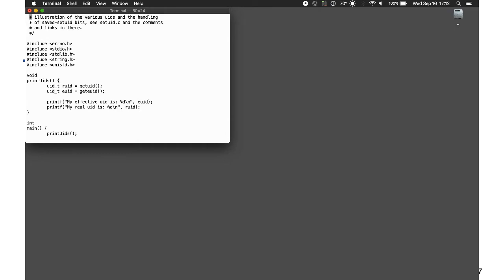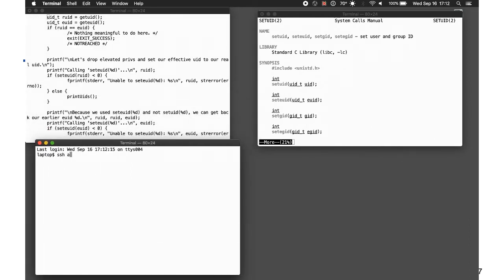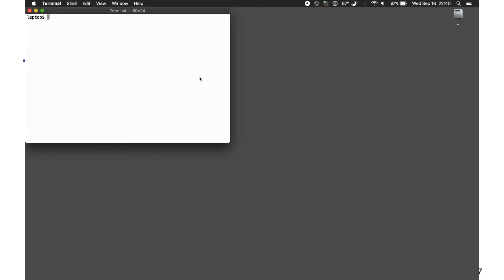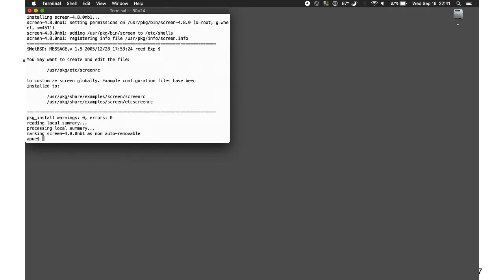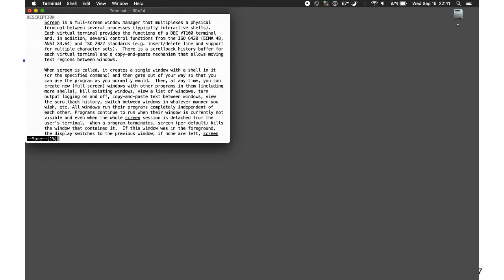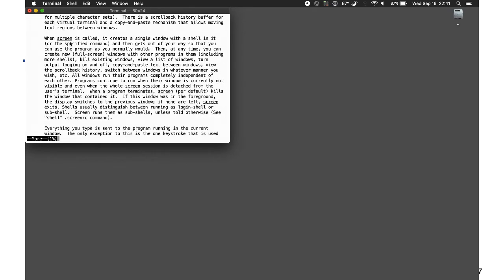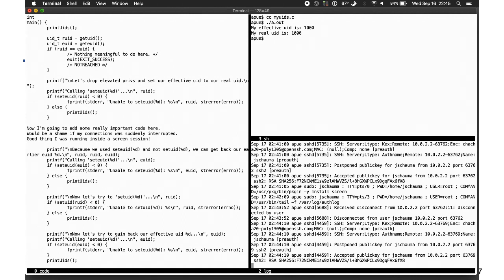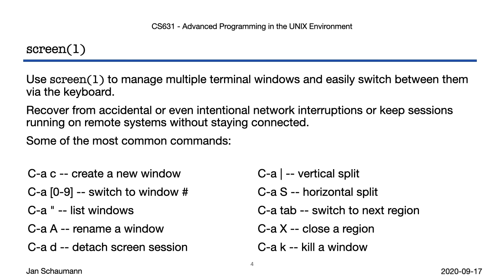Advanced Programming in the UNIX Environment: Tool Tip: screen(1)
In this short video, we introduce the GNU screen(1) window manager and terminal multiplexer to allow you to manage your remote sessions.